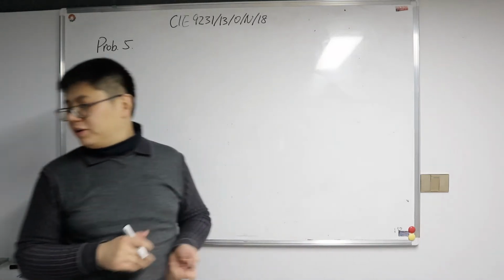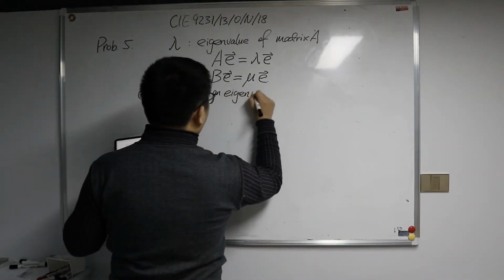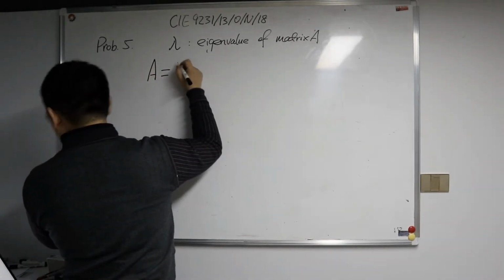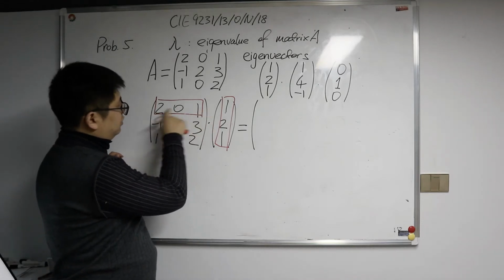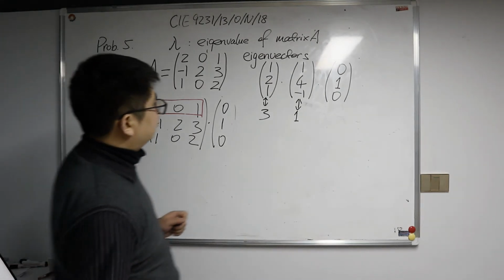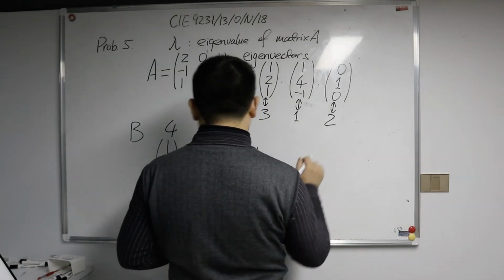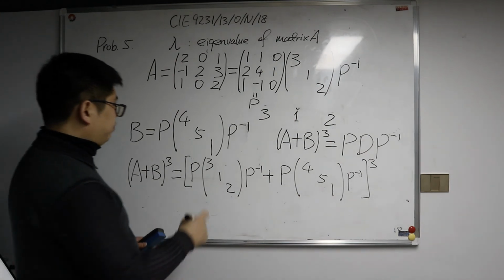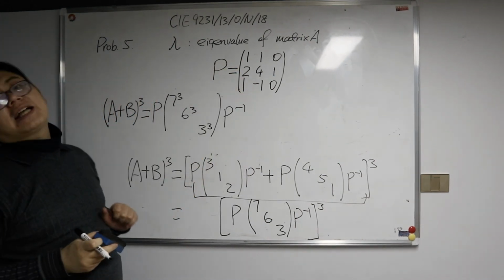A linear algebra problem from CIE 9231 past papers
Eigenvector and eigenvalue, diagonalisation. 本题是关于矩阵的特征值、特征向量与对角化。